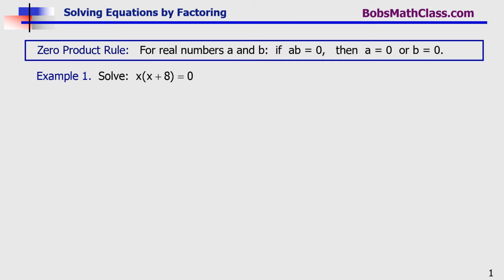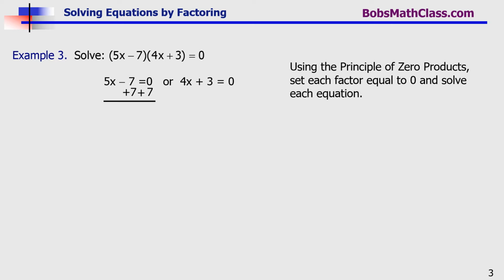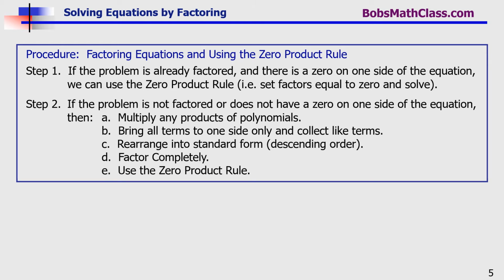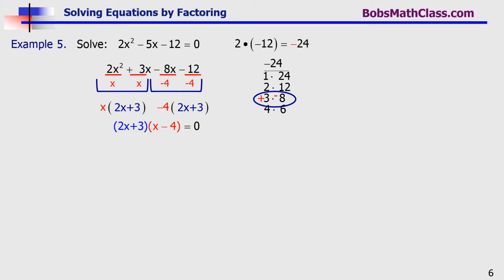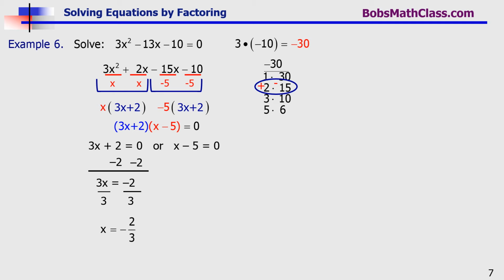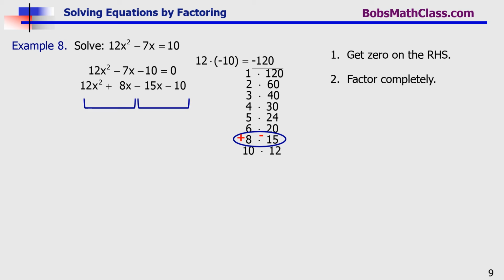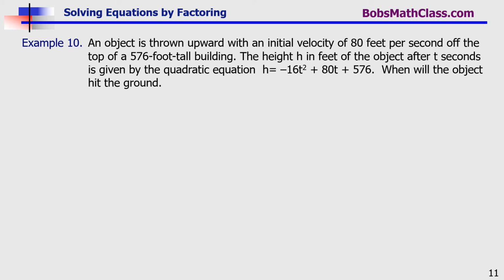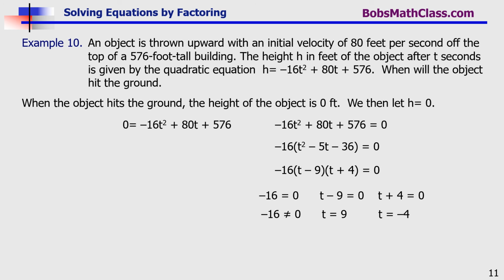Solving quadratic equations by factoring